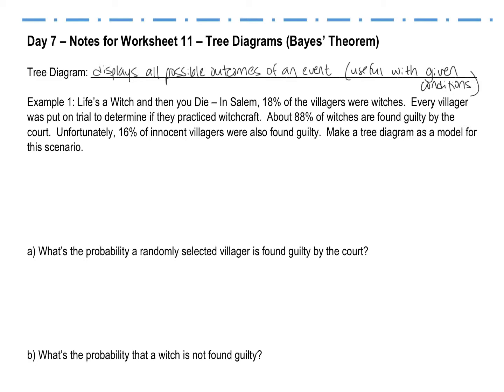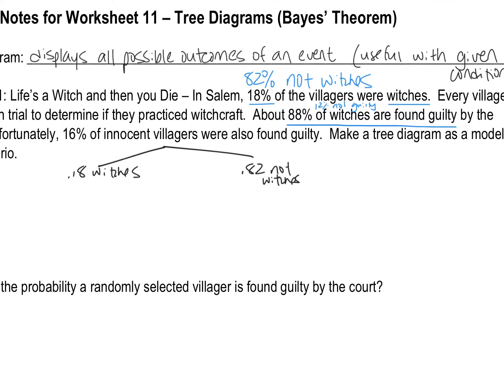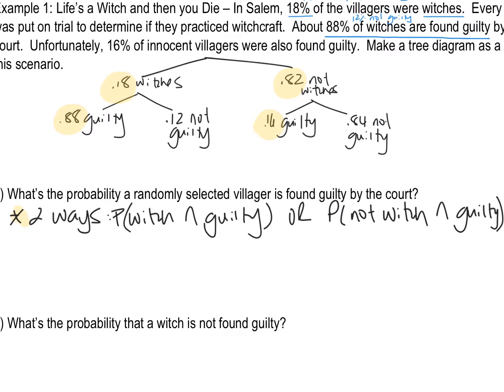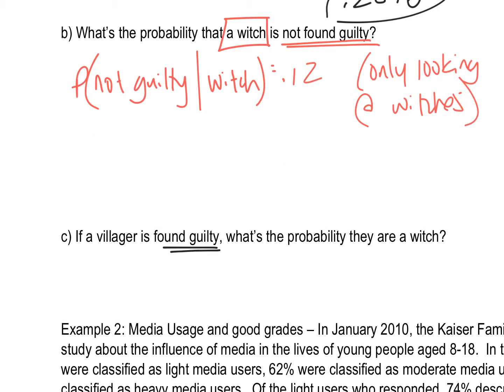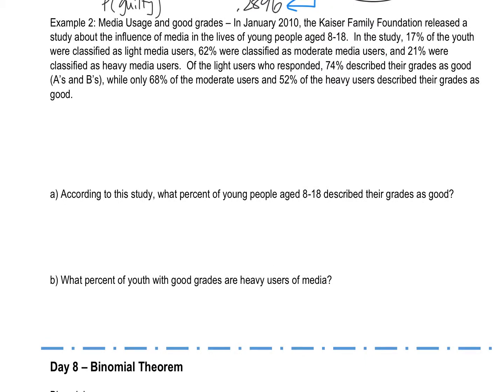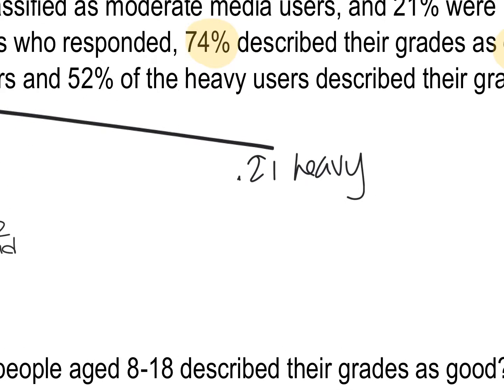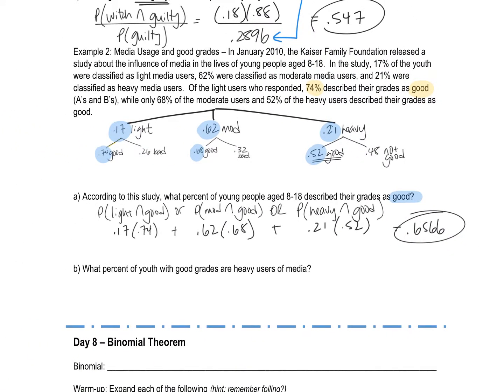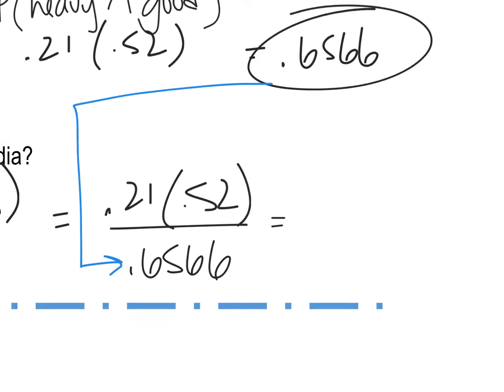408 probability tree diagrams